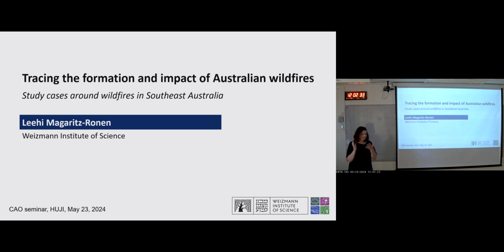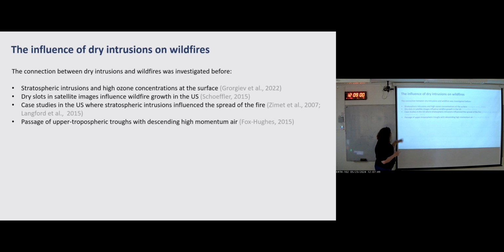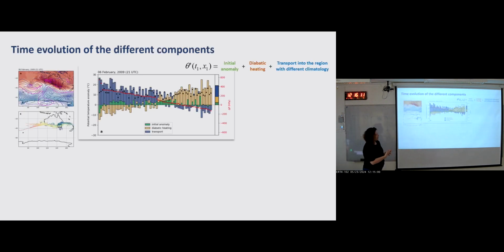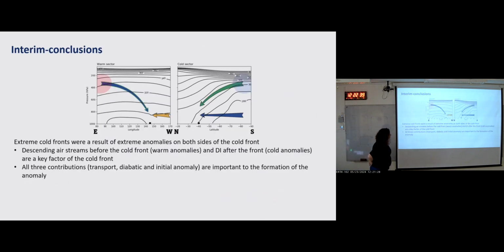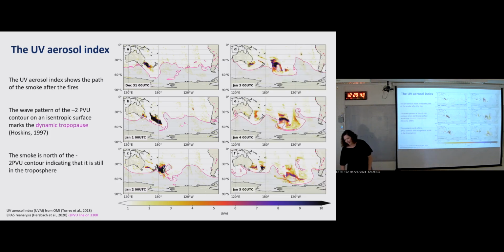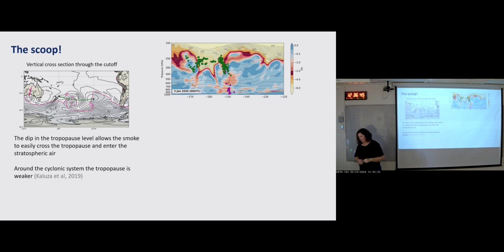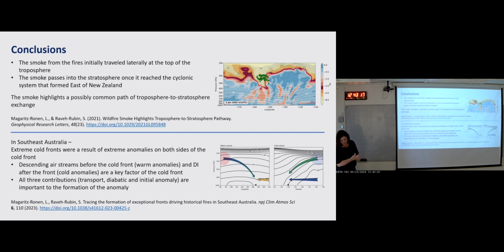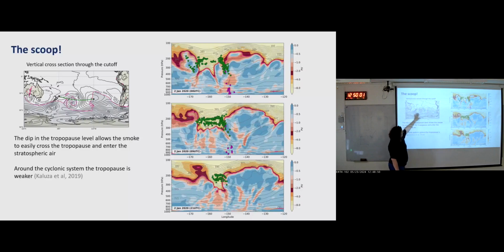23-05-2024 Leehi Magaritz-Ronen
Tracing the formation and impact of Australian wildfires – case studies of wildfires in Southeast Australia